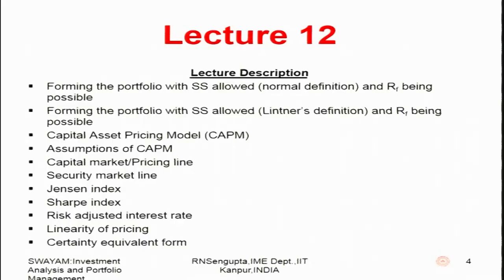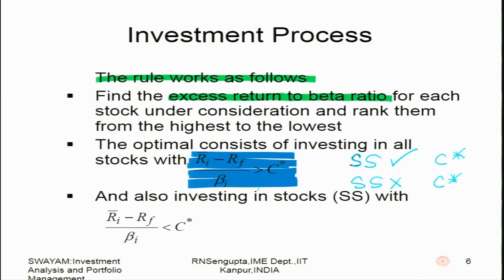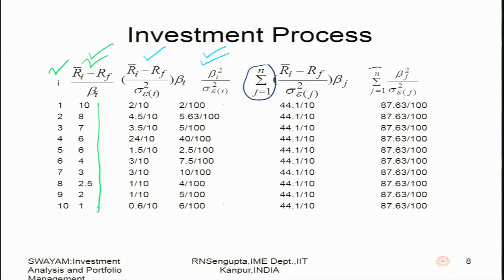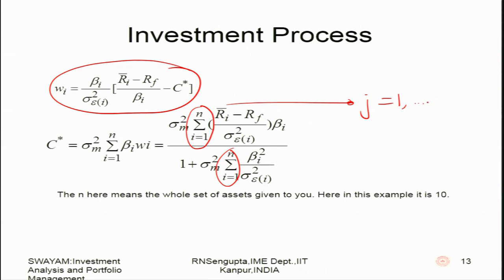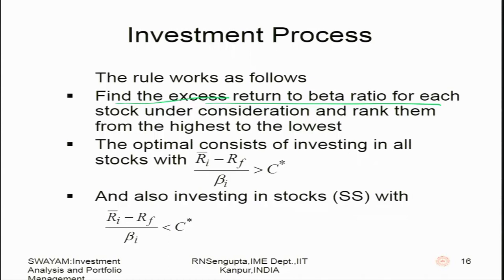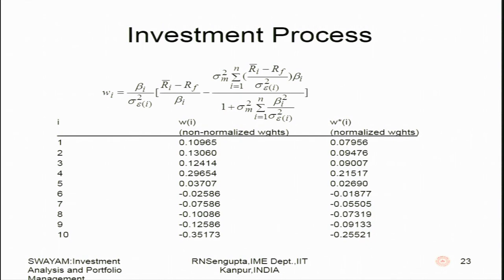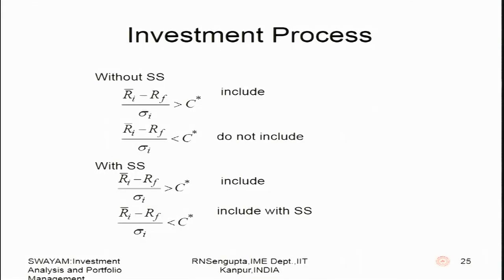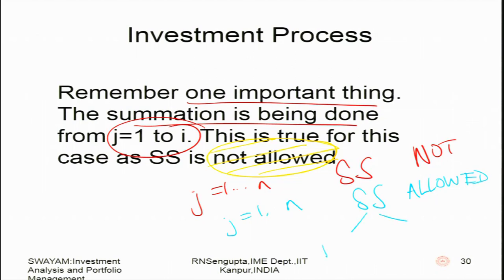Portfolio Theory (Continued...).